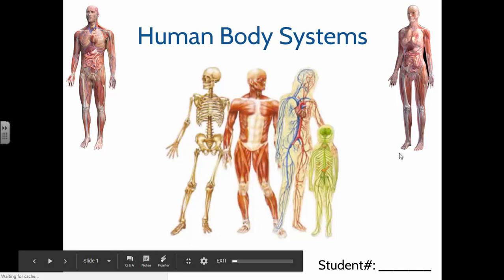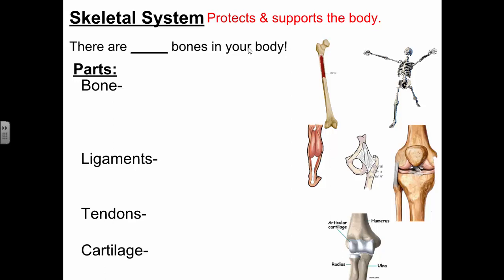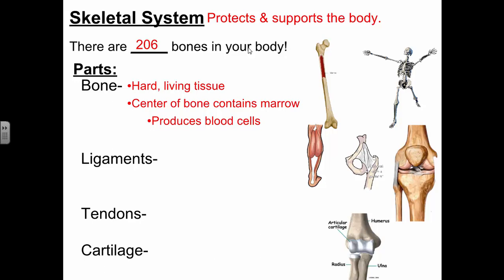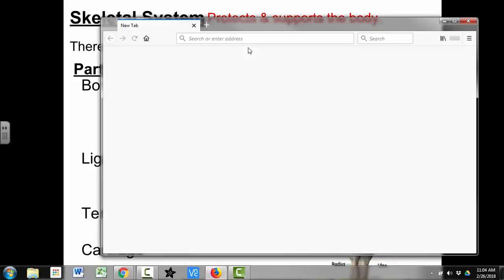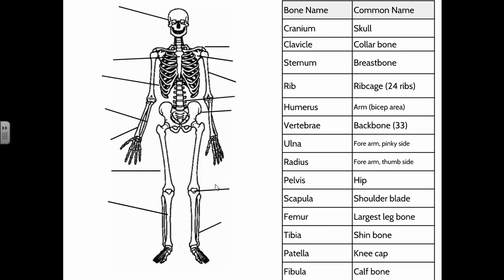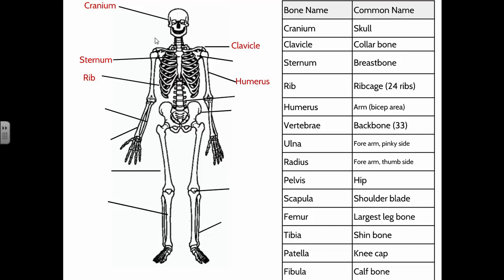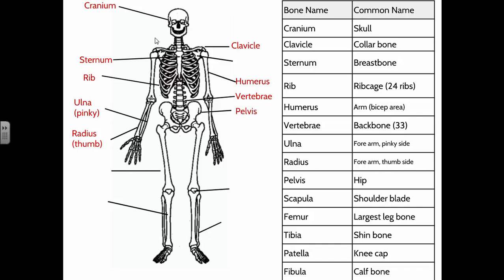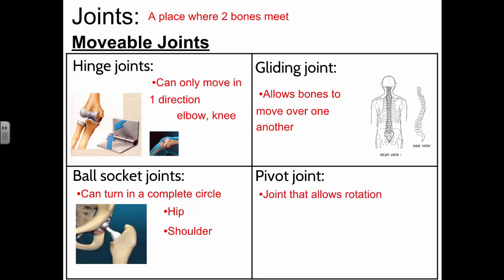SCI7 - Skeletal System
In this video we review the human skeletal system.